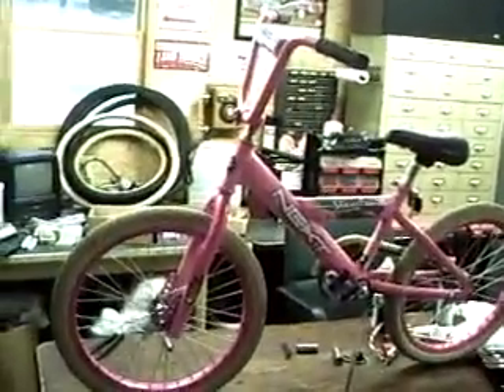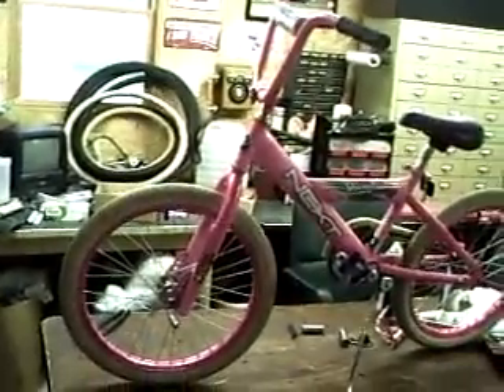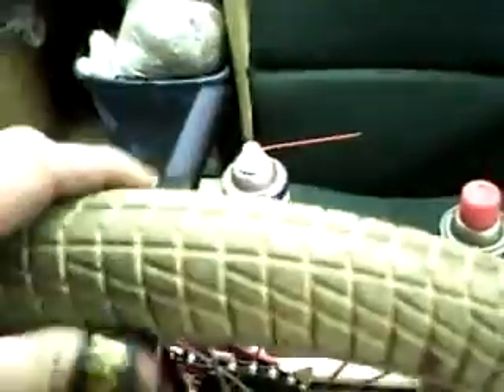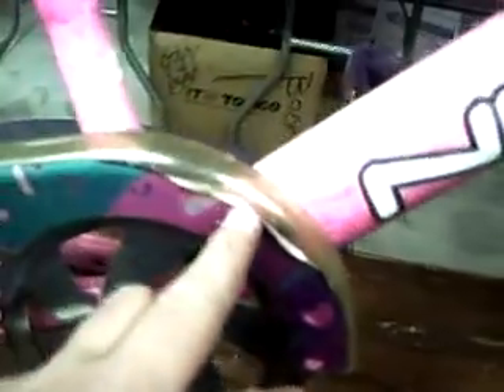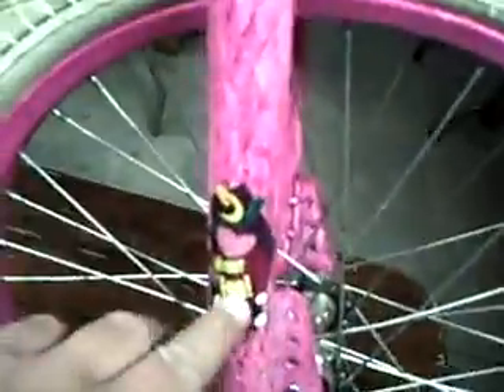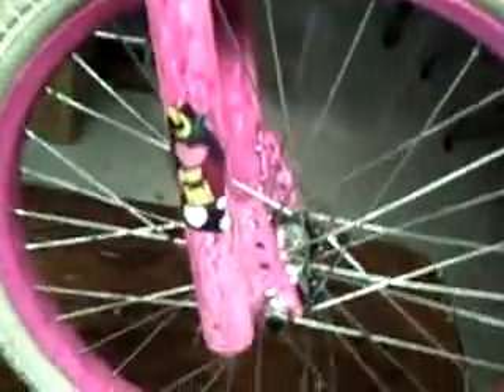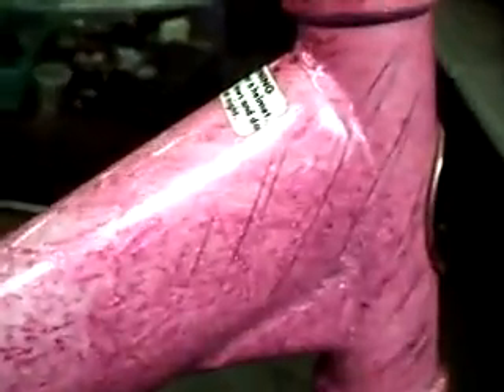20" inch next sheerfun girls bike SOLD!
This bike is in rideable condition the tires are pumped up and ready to go have any questions let me know. The bike is sold!